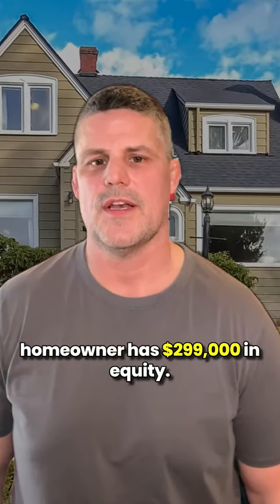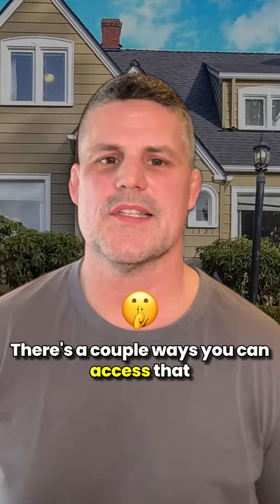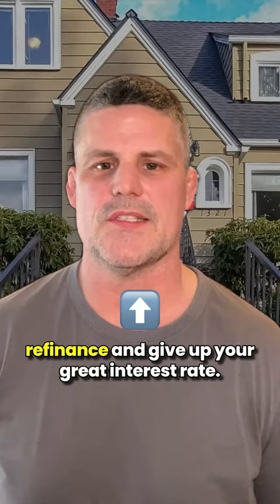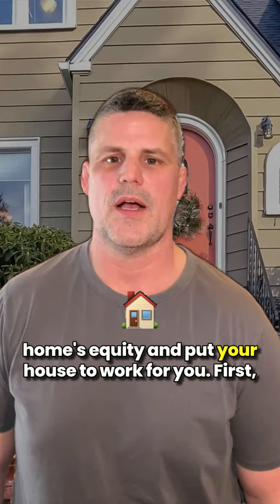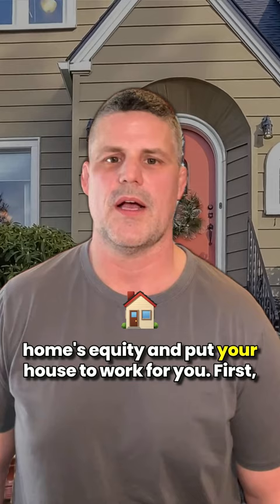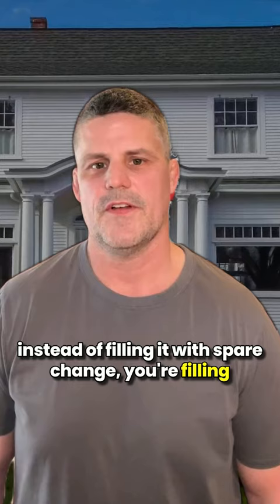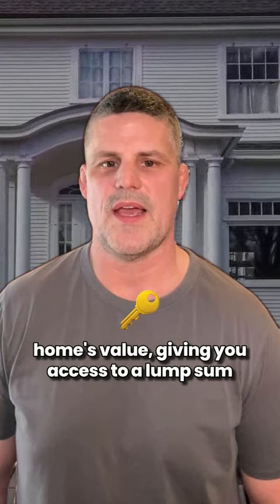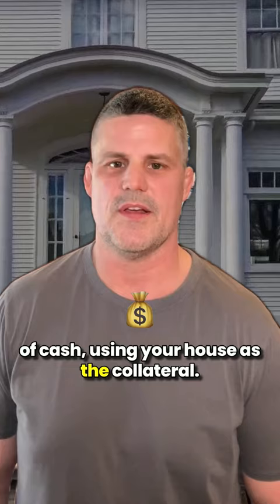The smart way to leverage home equity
Unlock the power of your home equity! Learn how a HELOC (Home Equity Line of Credit) can help you achieve your financial goals, from home renovations to debt consolidation. Don't let your home equity go to waste, put it to work for you with a HELOC. Watch now to learn more!